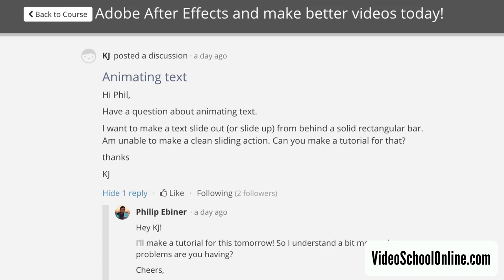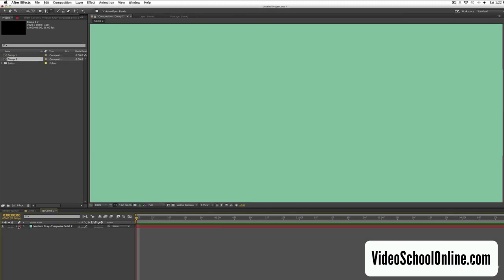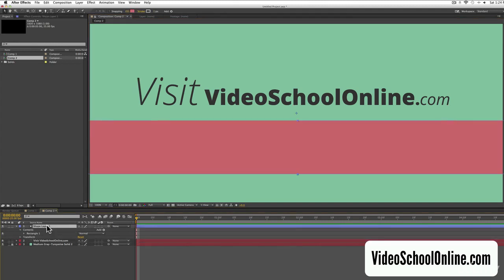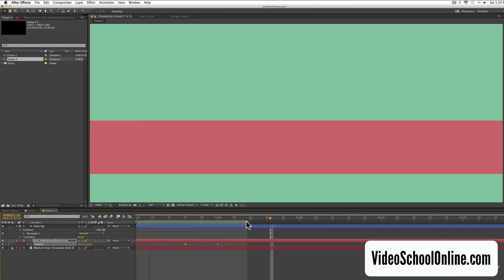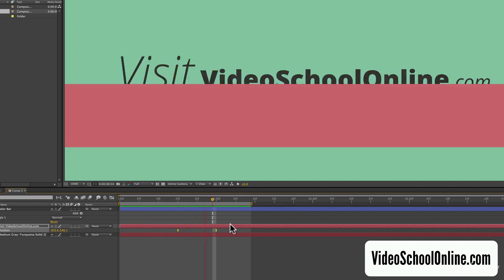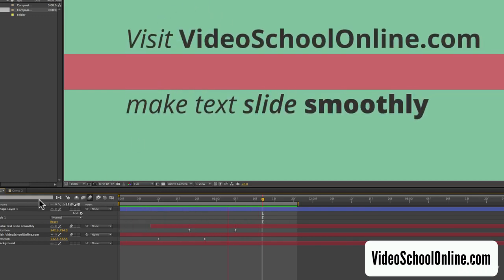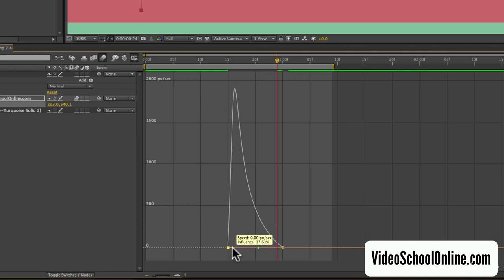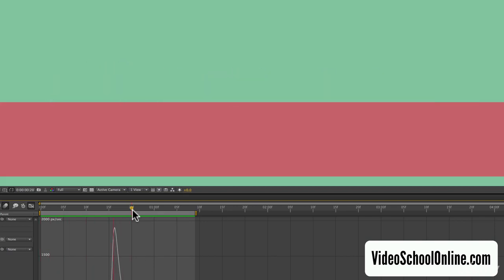Smooth Text Motion